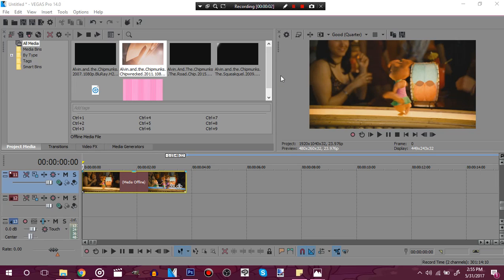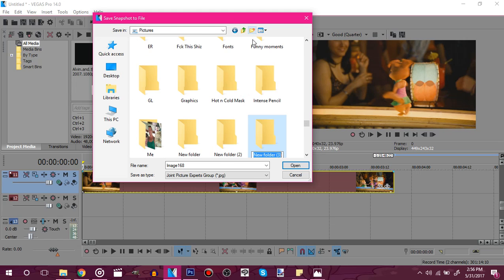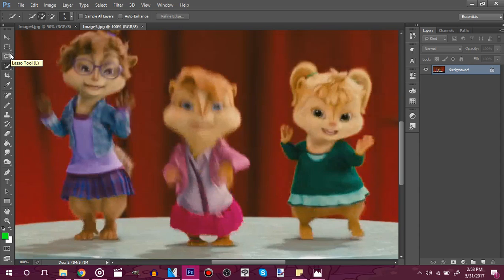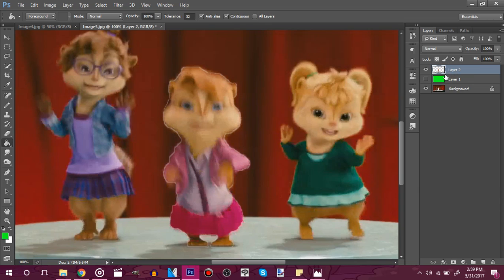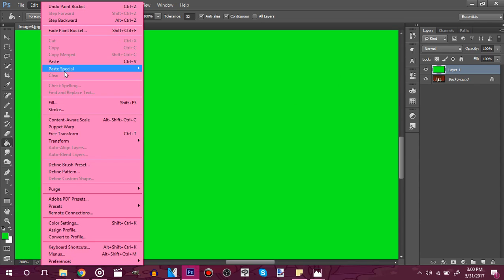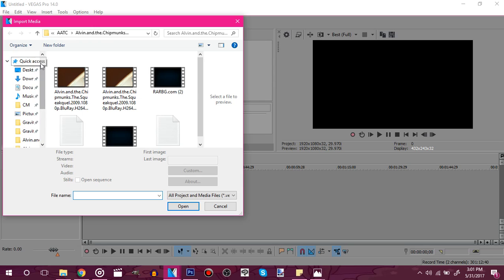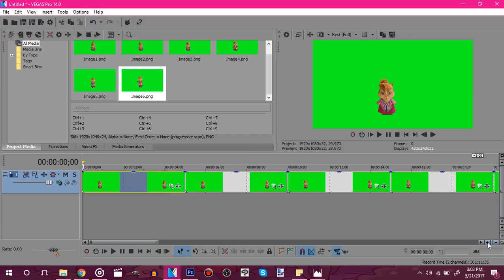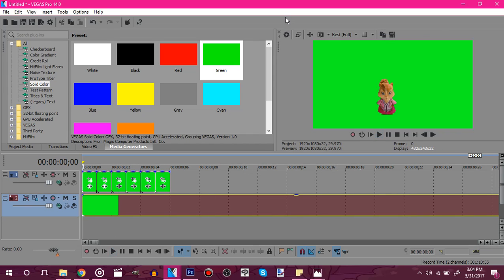How to make a mask with Sony Vegas and Photoshop.